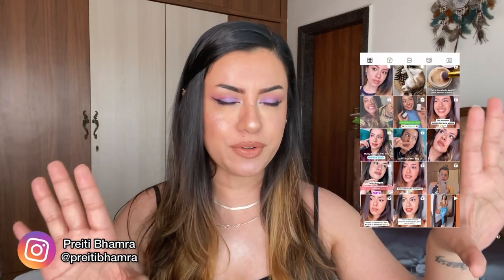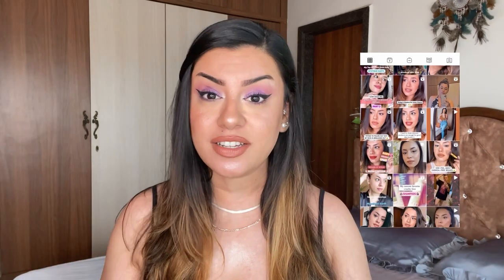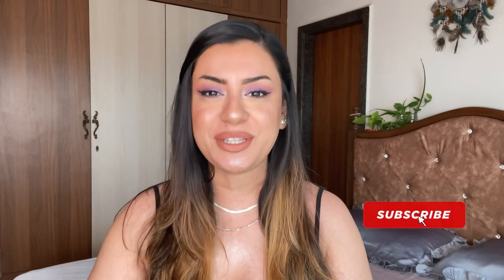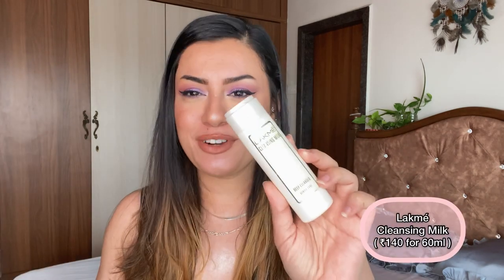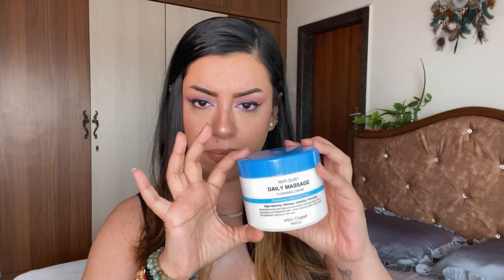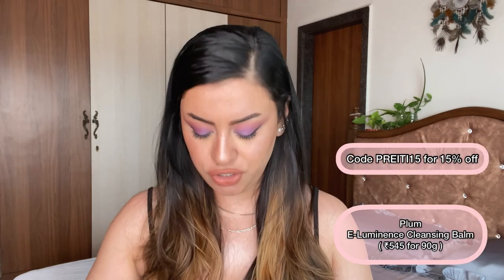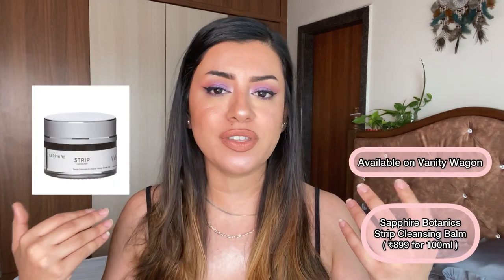Best Makeup Removers, Cleansing Milks, Cleansing Balms & Oils in India Crueltyfree | Preiti Bhamra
Hello lovers! Here's the most highly requested video on all my favorite makeup removers in India! I've included sooooo many options for you all right from emulsifying cleansing balms to oils, creams, best micellar water in India and more. These are all cruelty-free and majority of these are from Indian skincare brands. I hope you found this useful! Don't forget to double cleanse your makeup always! ( forgot to mention that the Dot & Key cleansing balm didn't work for me at all in the cleansing balms fails bit)

Time Stamps

0:00 Intro
2:06 Cleansing Oils
4:14 Micellar Waters, Bi-phased makeup removers
7:21 Cleansing Milks
9:42 Cleansing Creams
12:35 Best Cleansing Balms
17:31 Worst Cleansing Balms

Continue watching videos mentioned here -

Preiti
xx

Products Mentioned Here -